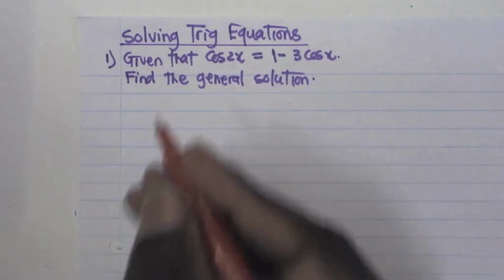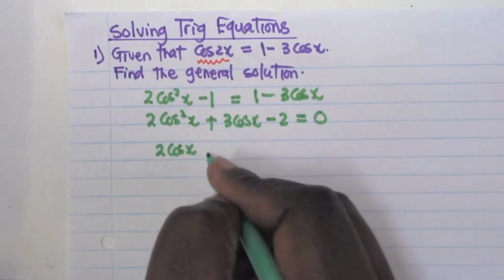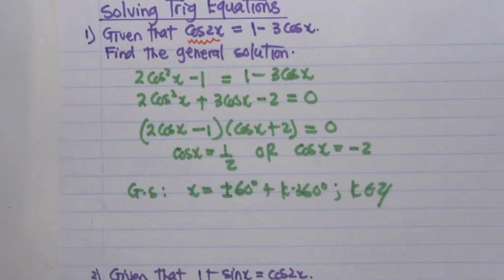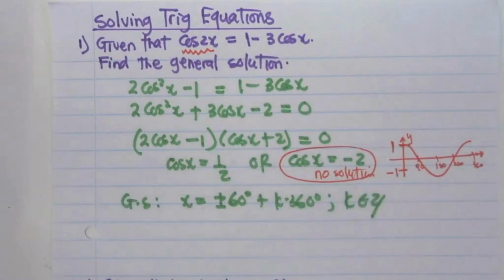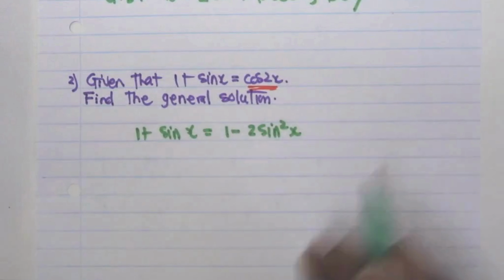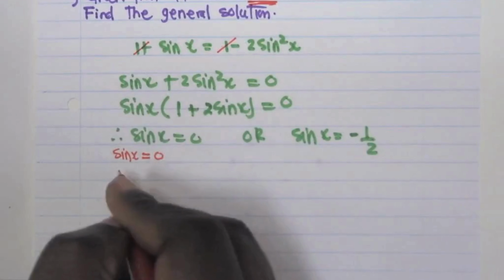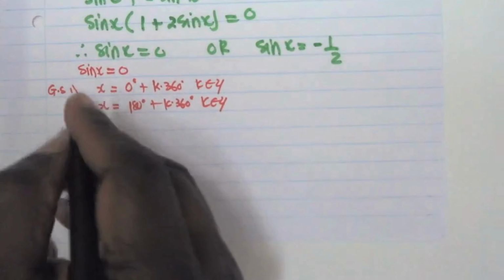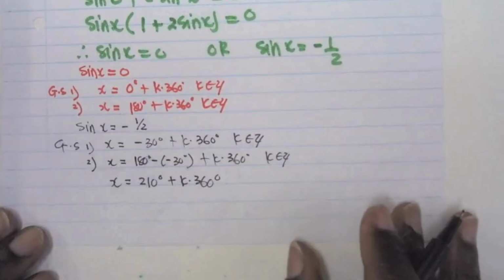Trig Equations using Double Angle Identity 3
Solving Trig Equations using Double Angle Identities